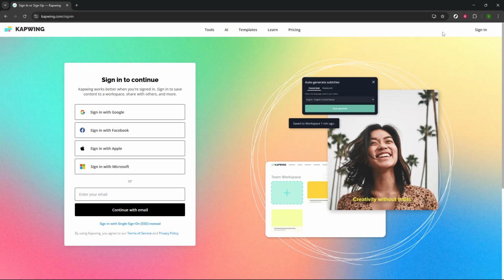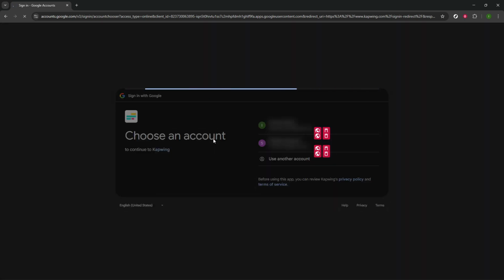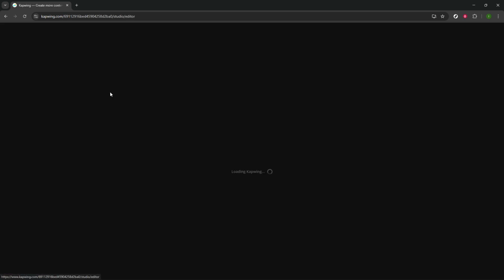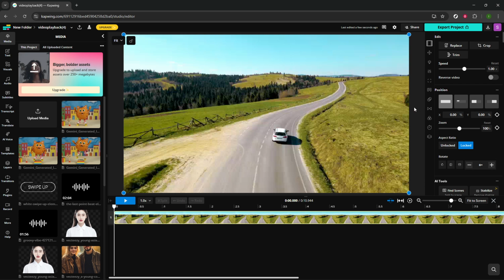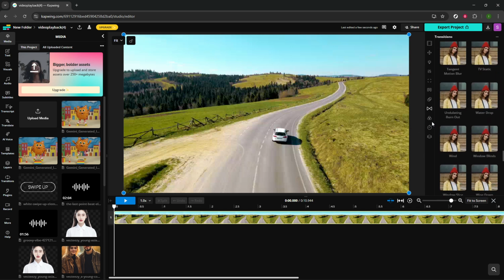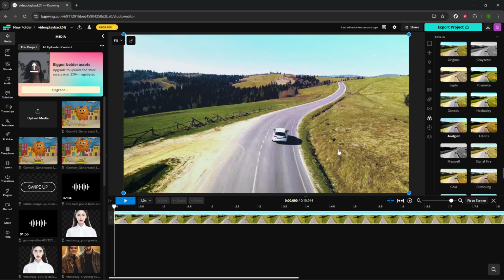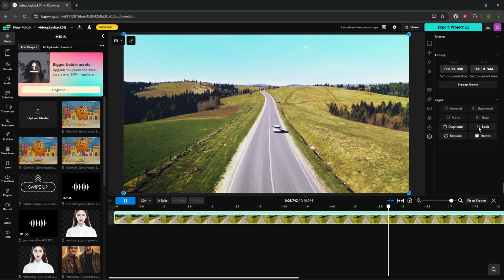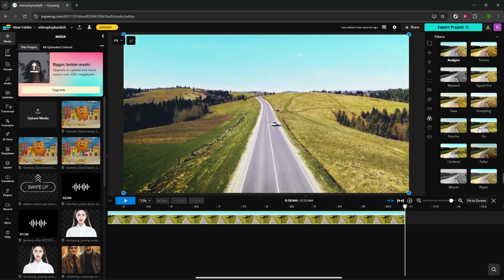How To Apply Filters To A Video In Kapwing (Working 2026)